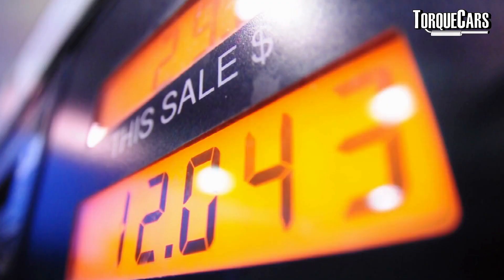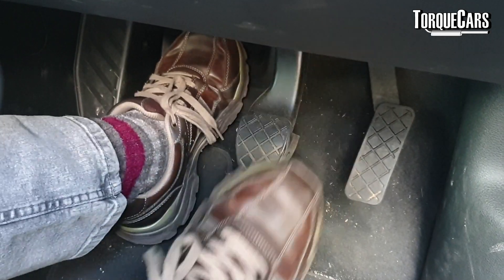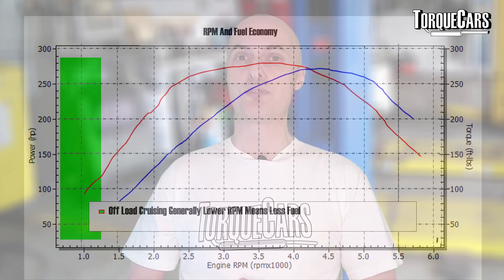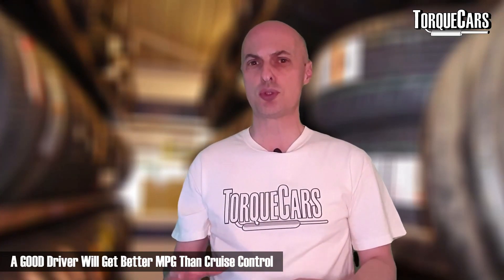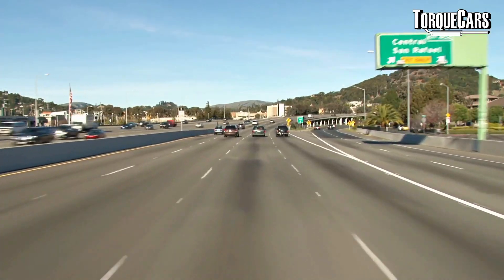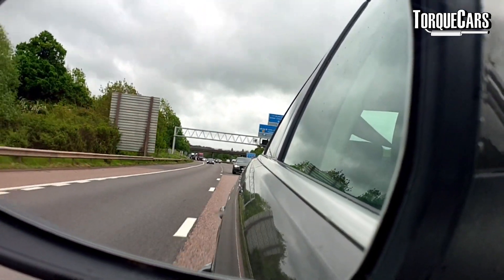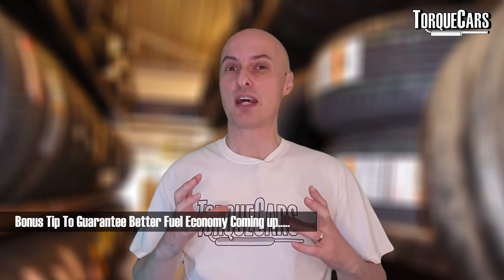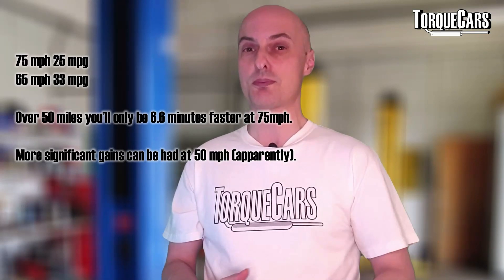How a Hypermiler Gets Double Fuel Economy [2x⛽ Eco Fuel Saving Tips]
Dramatically improve your cars MPG by Hypermiling. A Hypermiler uses every technique to boost your fuel economy from driving style, to modifications to the car. Comparing a standard drivers former MPG with their own hypermiling efforts we often see almost double the improvement, or more if they go to the higher extremes.

In an era of soaring fuel costs, getting the most mileage from every tank has never been more crucial. This is where the art of hypermiling comes into play, offering drivers a toolkit of techniques to achieve remarkable fuel efficiency gains.

In this guide, we'll explore the best hypermiling techniques and tips that can help you inch closer to the coveted 100mpg goal, making you a hypermiling pro.

Fuel Economy in Focus:

As drivers worldwide grapple with the financial impact of high fuel prices, hypermiling techniques are gaining popularity as an effective means of stretching every drop of fuel. The potential for massive fuel savings through hypermiling has caught the attention of many, sparking a growing interest in mastering the art of hypermiling.
We list the best Hypermiling techniques and Hypermiling tips to help you reach towards a 100mpg goal! So if you want to be a hyper mileage driving pro this is the video for you.

With the high costs of fuel it has never been more important to get as many miles from a tank of gas as possible and Hypermiling techniques make for significant fuel economy gains.

Fuel saving with Hypermiling is becoming a popular focus for many drivers and most are surprised at the massive fuel savings they can attain.

As the interest in hypermiling grows, so do the questions surrounding this fuel-saving practice. In our comprehensive video, we aim to address common queries such as: What is a hypermiler? What are the best hypermiling techniques? Does being a hypermiler actually work? Is coasting and driving close to the car in front safe? At what point in the RPM range does the engine yield the best fuel economy?

The Quest for 100mpg:

For those aspiring to achieve the impressive milestone of 100mpg, our video provides a roadmap of hypermiling techniques that can turn this goal into a reality.

 From maintaining a steady speed to optimizing the RPM range, we cover it all to guide you toward becoming a hypermiling expert.

In the pursuit of maximizing fuel efficiency, hypermiling emerges as a game-changer. With the right techniques and tips, drivers can witness significant fuel savings, easing the burden of high fuel costs. Whether you're a seasoned hypermiler or just starting on this journey, our video aims to equip you with the knowledge to make every mile count and inch you closer to that impressive 100mpg milestone.

See our articles on our website for more Hypermiler tips and start saving fuel Today.